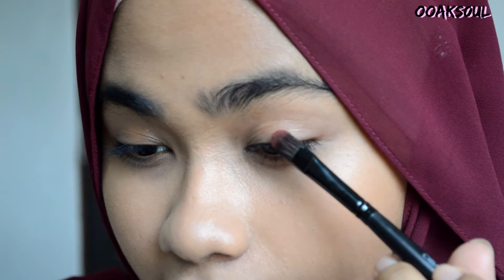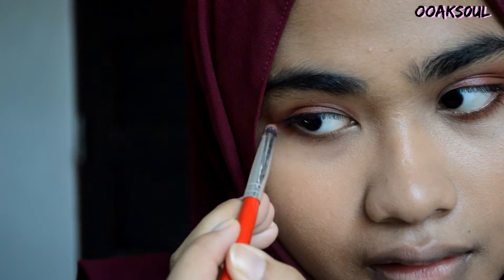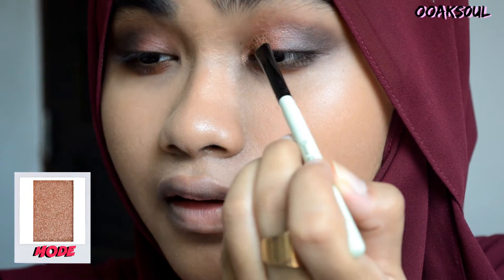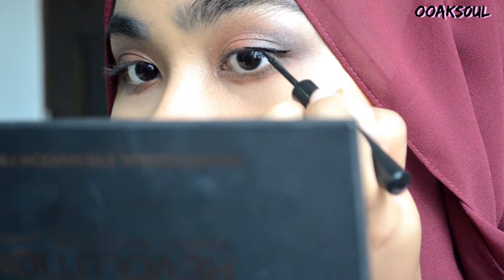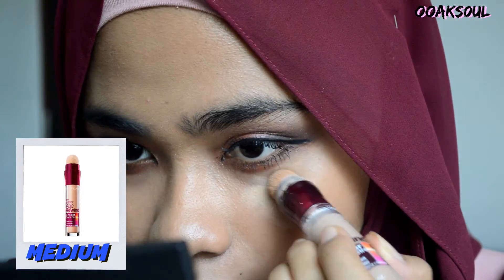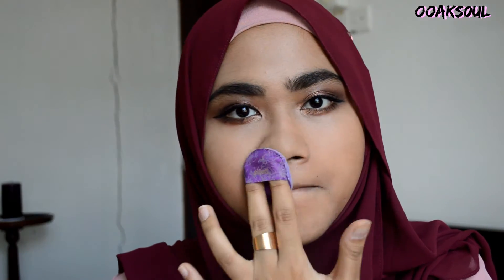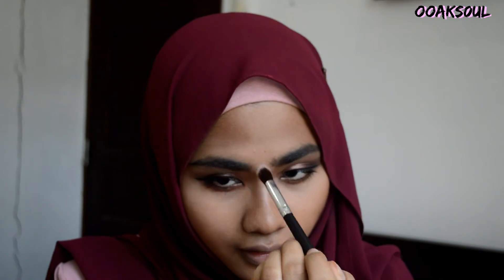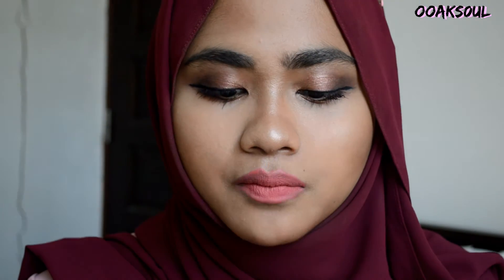Subtle Glam Look | Eid/ Raya 2016 Makeup ✨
Halooooooooooooooo beautiful potatoes, raya is right around the corner so here's a video on  a subtle glam makeup look. I think you can definitely wear this not only for raya, but to any events, weddings, parties etc. In this video, I used a pink lip colour to match the outfit I was wearing, but you can pair the eye makeup with any lip colour of your choice to suit your outfits.  Lastly, have a happy and safe raya everyone! x

PS: I apologise in the inconsistency of the volume of the voiceovers, it was my first time doing voiceovers. I promise I'll improve! :D

Products used in the video:
+ Estee Lauder Double Wear Makeup '
+ Maybelline Instant Age Rewind Eraser Eye
+ Sleek Contour & Highlight Kit
+Makeup Revolution Newtrals vs Neutrals Palette
+ Catrice Liquid Eyeliner
+ Holika Holika Volume and Curl Mascara
+ Too Faced Better Than Sex Mascara
+ Srichand Face Powder (For Oily Skin)
+ Velvet Vanity's Matte Liquid Cream
+Daiso Eyebrow Powder
( All shades are mentioned in the video)

Music used in the video:
+Hot Pink Official Instrumental
+ L.B.A. Instrumental
+ JESSICA- Love Me The Same REMIX INSTRUMENTAL [ by the talented RYUSERALOVER]
+ I Need You Instr.

Filmed with:
Nikon D3200

Edited with:
+Cyberlink Powerdirector

[extra tags]:
subtle glam, eid 2016 makeup, ooaks0ul, malaysia, malaysian beauty youtuber, makeup tutorial, hijab, soft smokey eyes, raya makeup, beauty, fashion, lifestyle, vlogger, drugstore